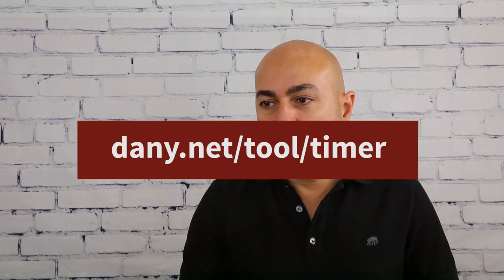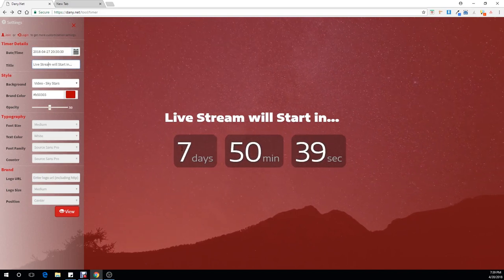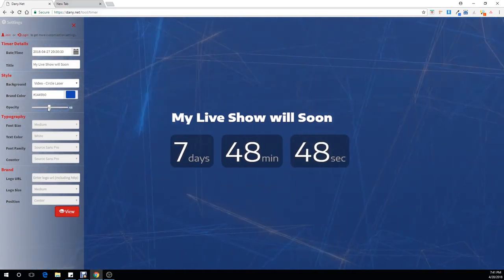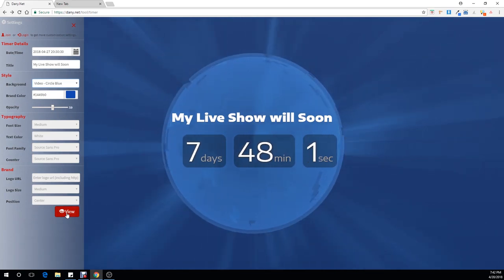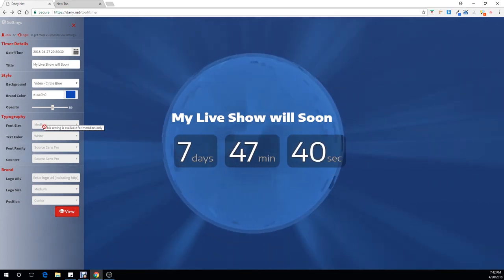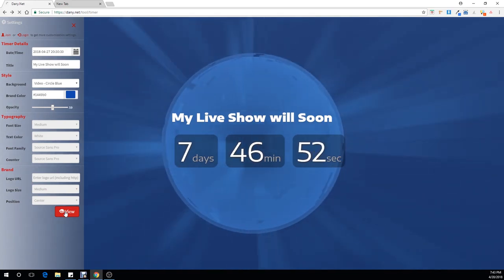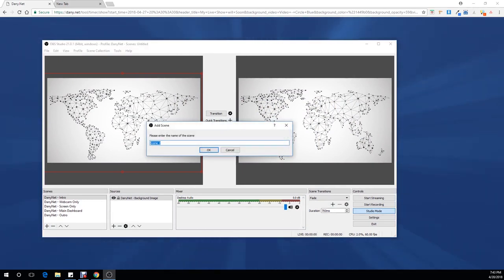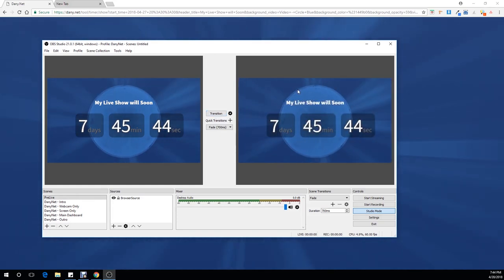Add a Countdown Timer to your Live Video Stream with OBS Studio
Use this video countdown timer to your Twitch or YouTube Live Video Stream with OBS Studio. This tool is a free one and very useful if you are starting a stream for your video games or event on YouTube or Facebook live. In this tutorial I show you how to create and manage a free service which allows you to stream a live count down timer to be used just before your stream starts. Use custom video backgrounds for your count down timer stream.

* Add Countdown timer for OBS Studio / XSplit, use it for YouTube, Twitch or Facebook Live Video Streams for Gaming or Events.